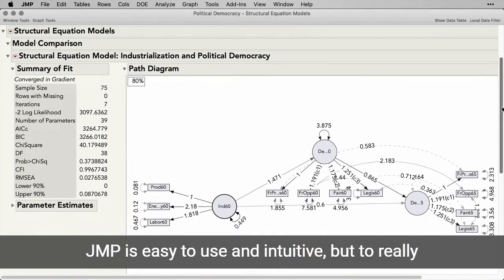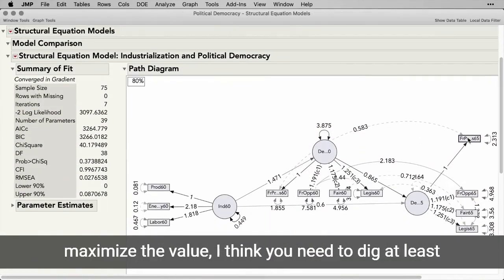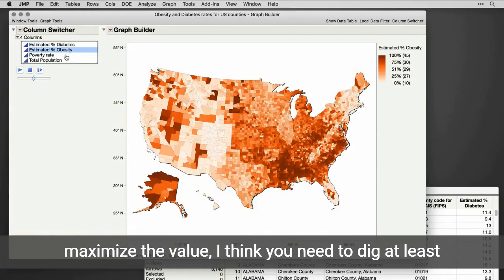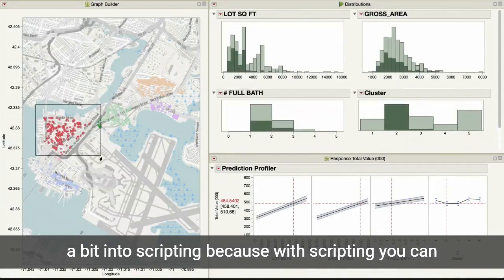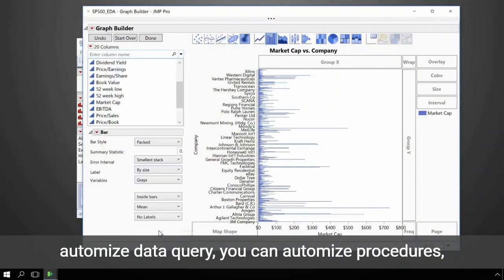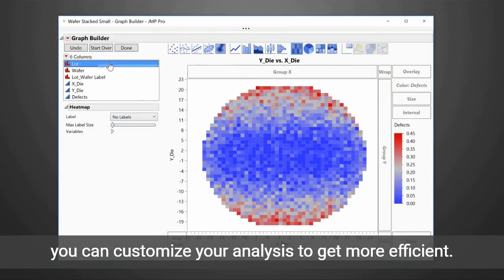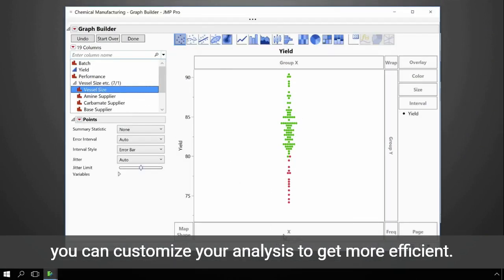Developing Analytics Capacity at W.L. Gore & Associates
Kira Alhorn, statistician at W.L. Gore & Associates GmbH, shares insights into her organization's journey to analytics transformation. Find out how you can partner with JMP to take the next step in analytics capacity building. to find the JMP Analytics Advocate Guide.